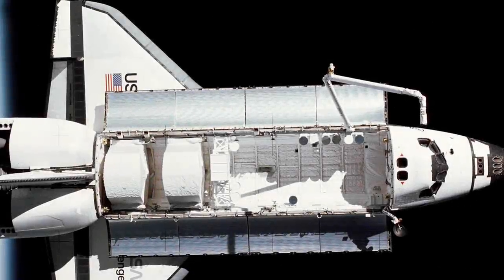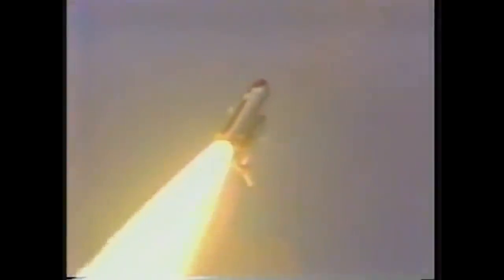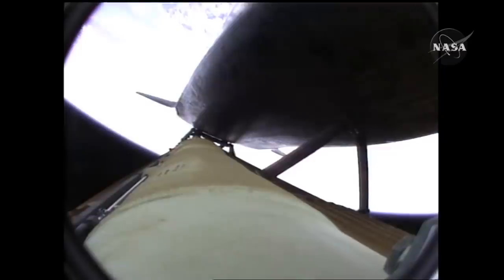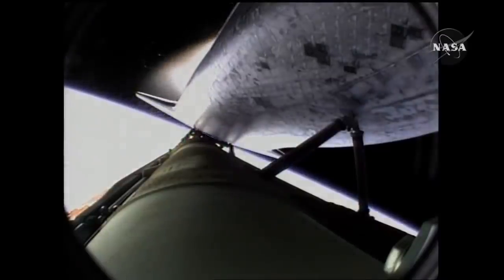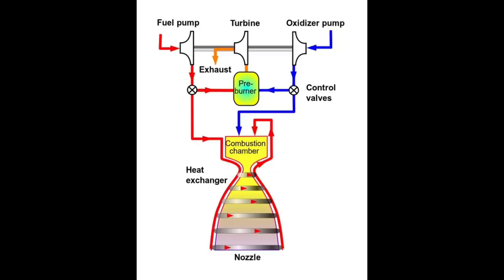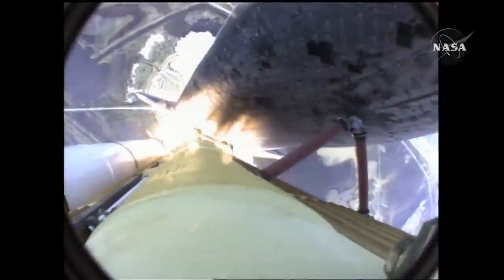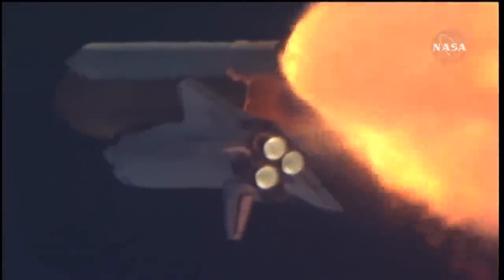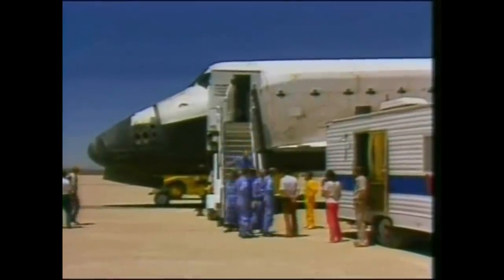Out Of Options | The Space Shuttle That Lost An Engine | STS 51 F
This is the story of challengers 8th mission or STS-51-F, the story of STS 51 F starts on the 12th of July 1985, the space shuttle was on the pad and ready to go. The space shuttle was carrying space lab 2, it was a reusable lab that was developed by the ESA, A helium cooled IR telescope and I kid you not pepsi and coke in specially designed cans so that astronauts could drink pepsi and coke in space. Actually coke had their can ready to go on an earlier mission and pepsi asked the reagan administration to not let coke be the first cola in space.

Anyway the countdown on the 12th was scrubbed when a coolant valve on engine number 2 of the space shuttle's main RS-25 engines malfunctioned at T-3 seconds. The coolant valve had to partially close for the engine startup; it had to go from 100% open to 70% open but this didn't happen. They had to abandon their launch attempt and their next window of opportunity was on the 29th of july 1985, and on the 29th all the readings from the vehicles were healthy, they were a go for launch, at 5 pm edt after a delay of about and hour and a half challenger was on her way to space, the engines ramped up to full power to clear the shuttle of the tower and as she executed the roll program, they throttled the engines down to 65%. The engines are throttled back at max-q or maximum aerodynamic pressure to reduce the loads on the vehicle. Challenger made it through max-q, and when it was a little over two NM from the launch pad huston came on the frequency and said “Challenger huston youre go with throttle up” giving them the all clear to push the engines back up to 104%. So far so good the APUs and the fuel cells were all in the green. One minute and 30 seconds into the flight all looked good, the shuttle zoomed upward at 2000 feet per second. A while later the solid rocket boosters fell away as they had done all that they could to get challenger into orbit. 5 minutes and 5 seconds had gone by still, everything was going according to plan. Suddenly a voice comes over the radio and says “standby for press to ATO”, Which was quickly followed up by “challenger huston press to ATO”. Challengers engine number 1 had failed and they were told to ATO or reject to orbit. Now i am using the word reject instead of another word. Just bear with me ok? ATO was a way to safely reject the launch, in this case due to the engine failure they wouldn't be able to reach their intended orbit and the ATO allowed them to reach a safe albeit lower orbit than the targeted orbit.
This reject call was made based off of a flurry of activity at Houston. At the flight dynamics console two people by the name of brian perry and bruce hilty had been pouring over the ARD or the reject region determinator. It was a computer that gave them their reject options in the current phase of flight. A person by the name of Jenny Howard monitored the main engine parameters that were being beamed down from challenger.  As her data told her the bad news jenny howard called “center engine down” on the flight director loop. Focus was now on perry and bruce, they now had to make the all important decision of what to do.

Challenger at this point was at an altitude of 58 nm and the downrange distance was 275 nm. Challenger was too far away to attempt a return to Kennedy space center. Challenger could make it to a lower orbit with two engines but before they could make that call brian perry his flight dynamics team had to run some calculations about how the external fuel tank which was still attached to the shuttle would impact things.  The math checked out they would be able to reject this launch and reach the safe lower orbit , and thats how huston made the ATO call. Once the shuttle crew got the ATO command from houston shuttle commander Gordon fullerton turned a rotary dial in the cockpit to the ATO setting